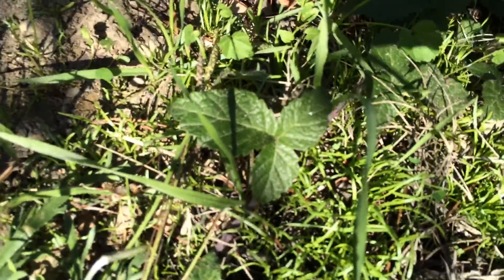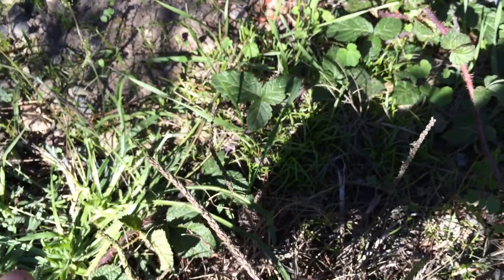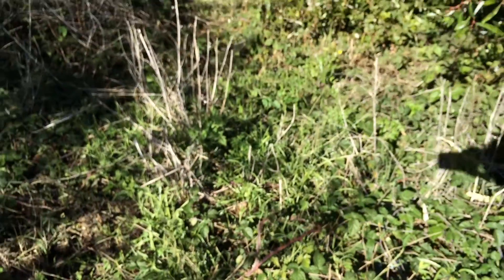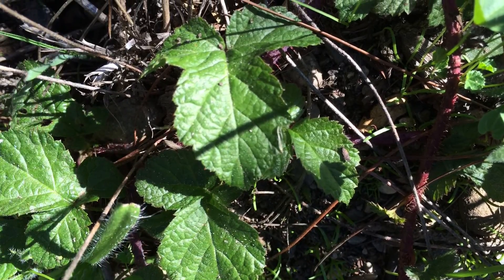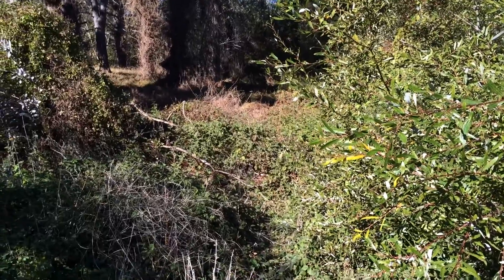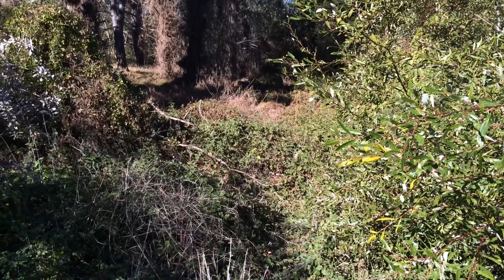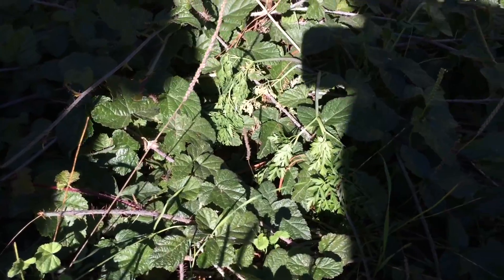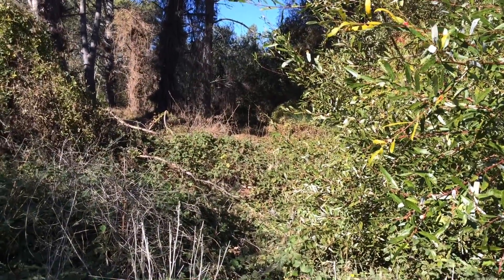Poison Oak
Here is how to identify and treat poison oak. Poison oak is a vine native to California with poisonous oil on its leaves. The leaves of poison oak grow in groups of three leaves. Poison Oak causes an itchy rash on your skin when you touch it. It is possible to become immune to poison oak after repeated exposure. To treat a poison oak rash, use a cold compress, calamine lotion, or antihistamines. If you learn what poison oak looks like, you can avoid it in the wild. Poison oak is native to the Pacific coast of the USA, California, Nevada, Washington, Oregon and British Columbia.  Learn how to identify poison oak and avoid it in the wild.